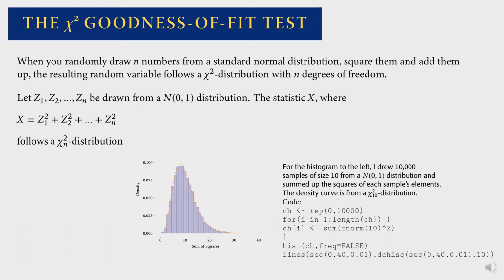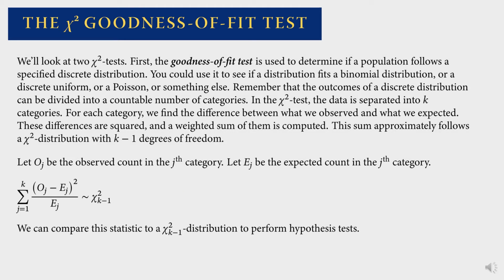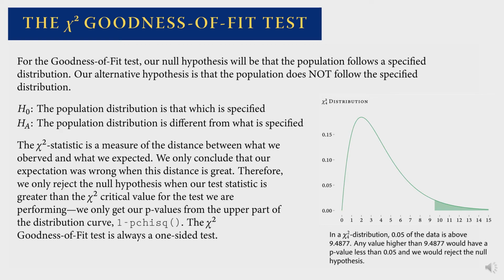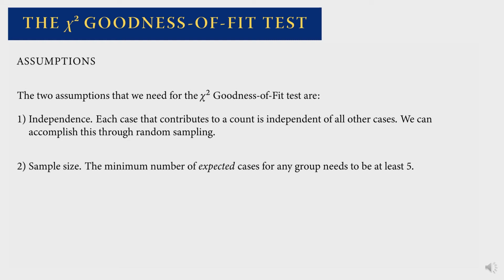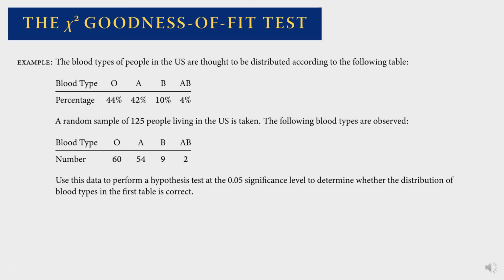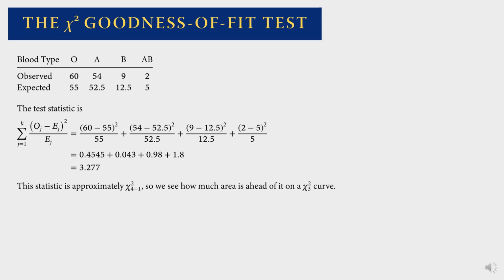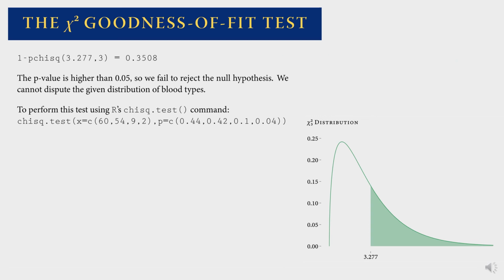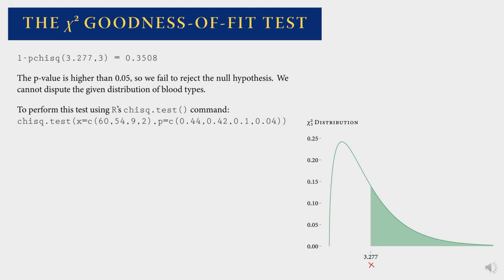MTH243 Lecture13 n